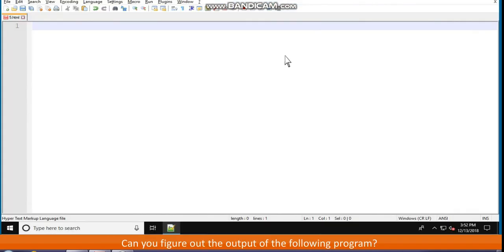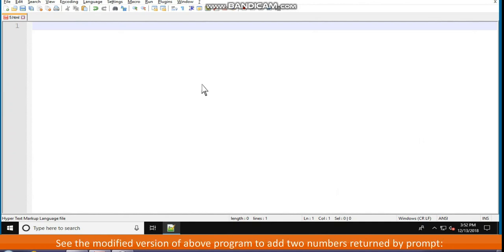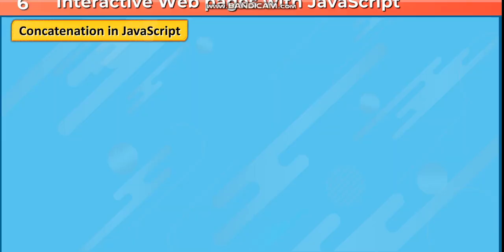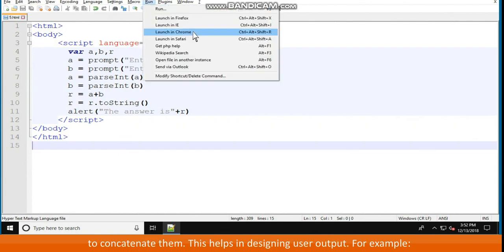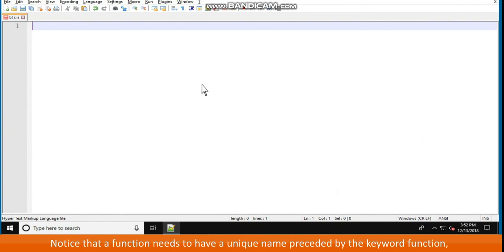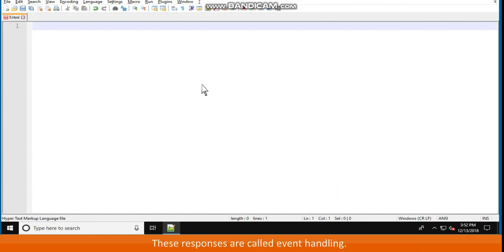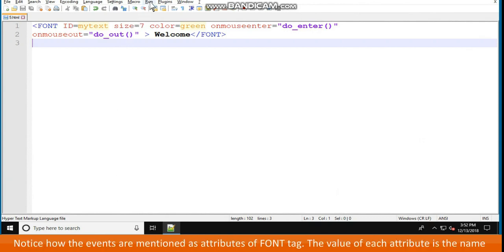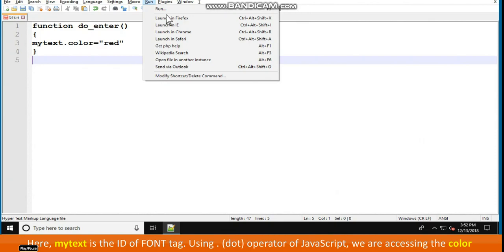Interactive WebPages with JavaScript 2